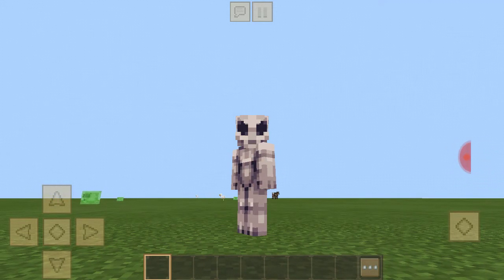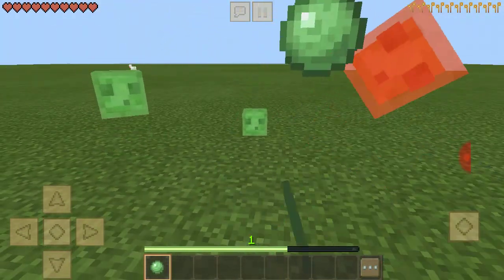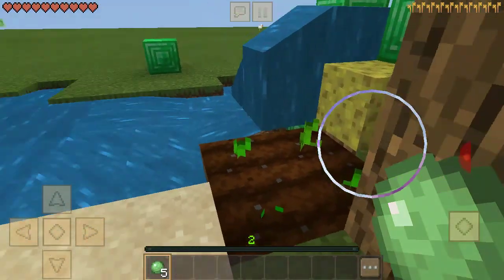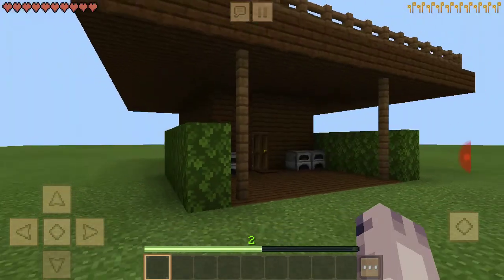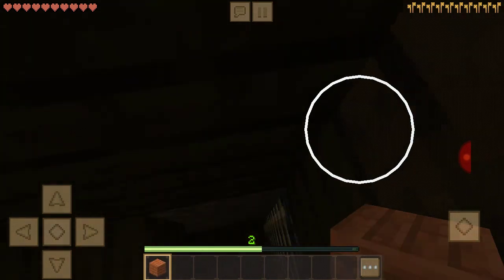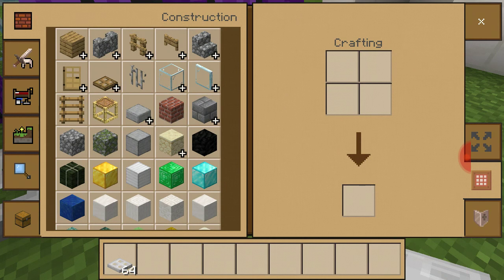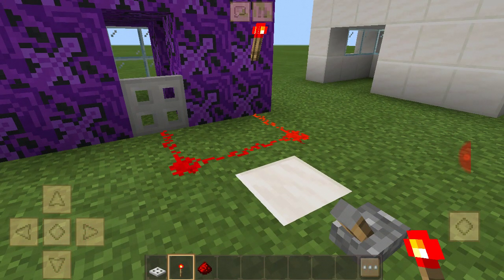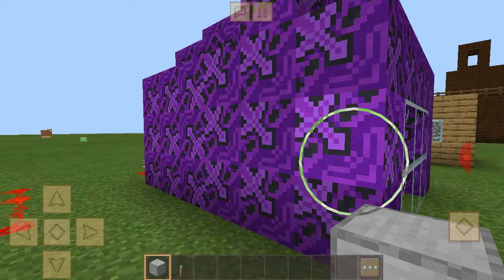Simple house desines